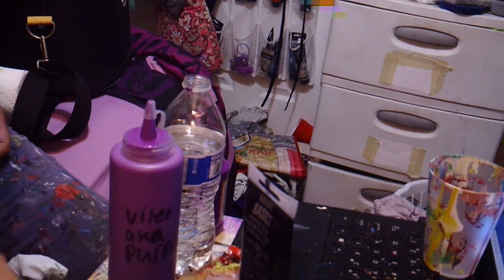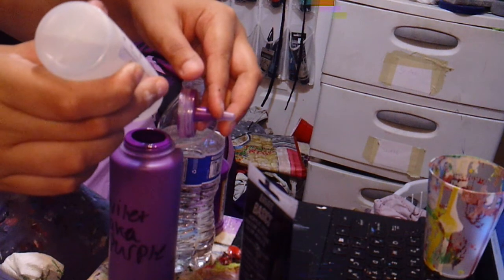HOW I MIX MY PAINTS FOR A ACRYLIC POURING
facebook art pages-
if you woud like to help me you can send dontion here!